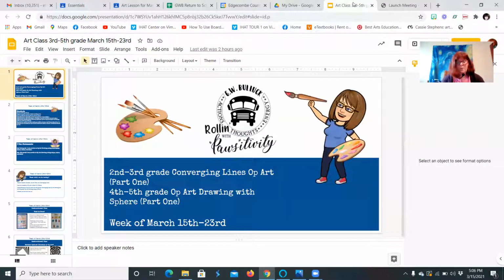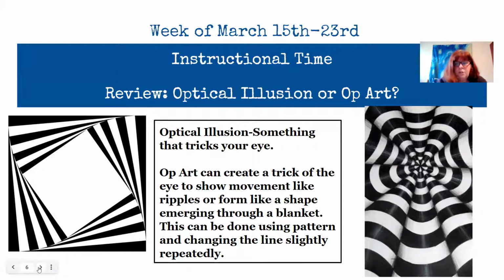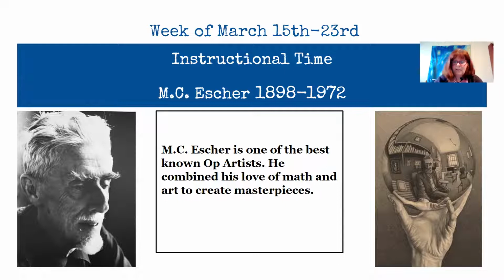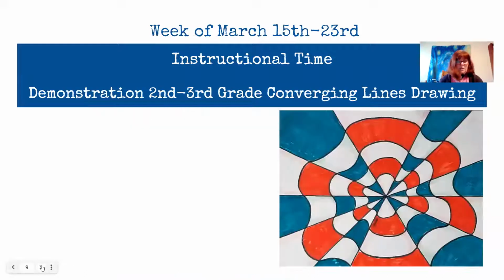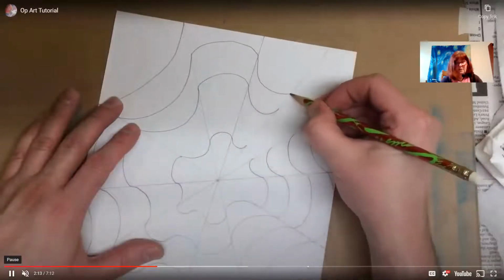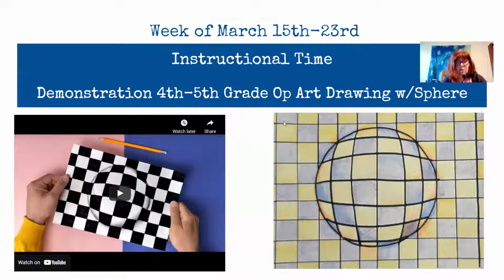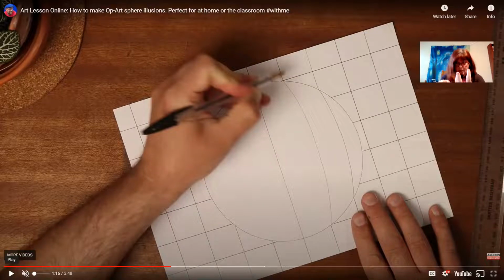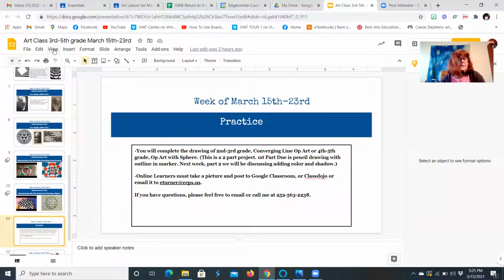Art Lesson 2nd 5th grade Mar 15th 23rd